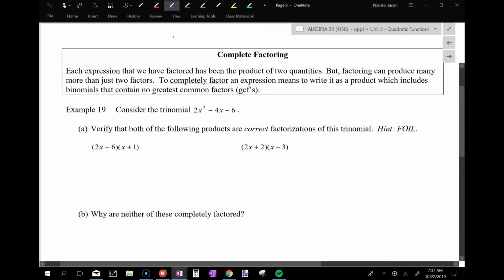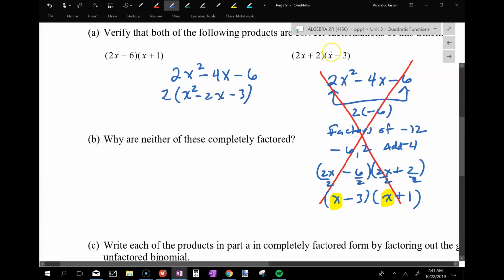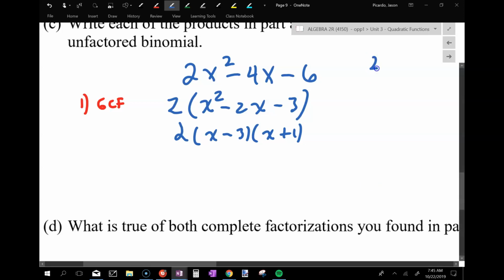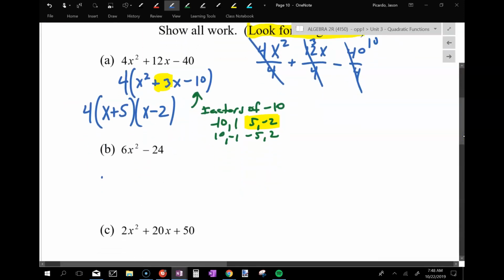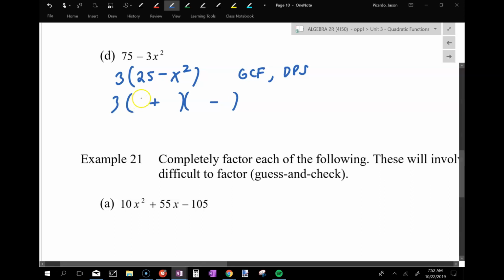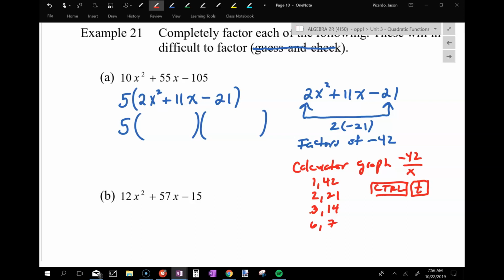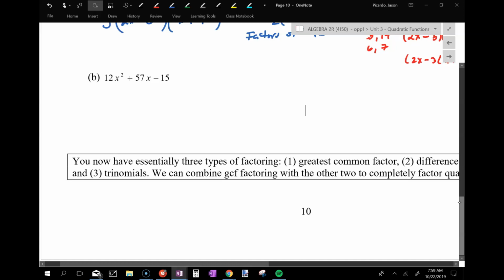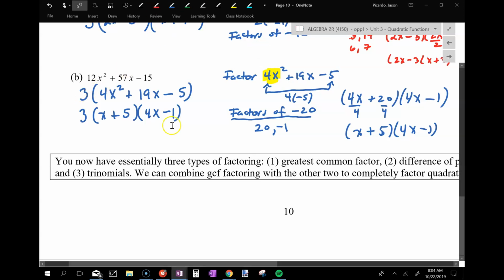Alg2 - Complete Factoring